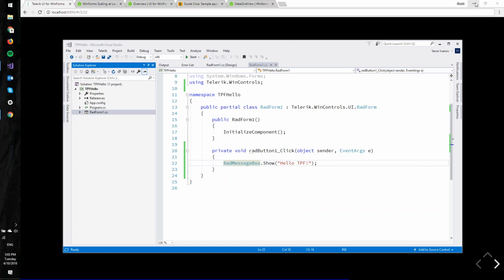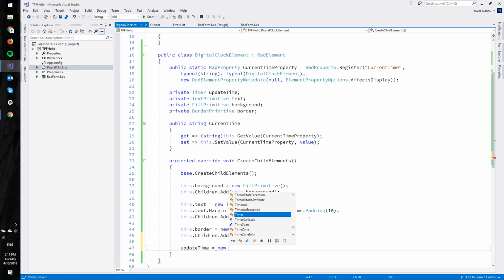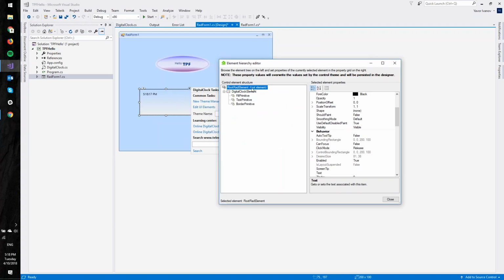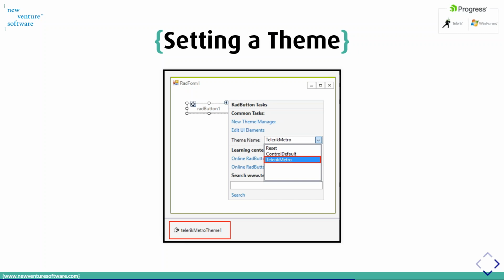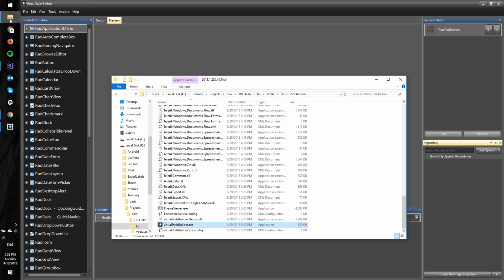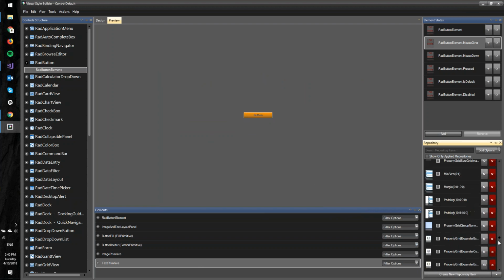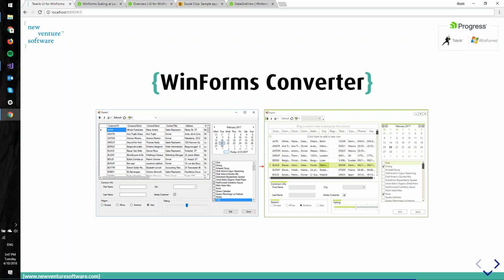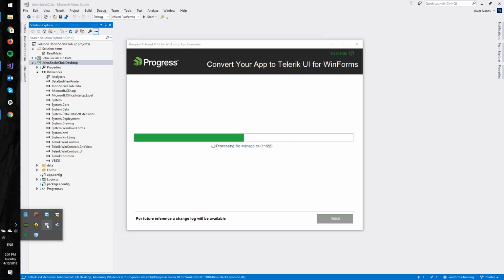Virtual Classroom – Telerik UI for WinForms – 2 of 4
We are proud to introduce Virtual Classroom, a free training program for our active license holders. With more than 30 hours of technical content created in partnership with New Venture Software, Virtual Classroom is designed to quickly get you onboarded and successful with our developer tools whether you’ve been using them for years or are new to the suite. Each session will provide practical knowledge combined with helpful approaches to application development.

Virtual Classroom – Telerik UI for WinForms

- Getting started with WinForms
  -- Windows forms overview
  -- MVP pattern
  -- Loading data (RESTful web service, database)
- Getting started with Telerik UI for WinForms
  -- Why choose Telerik
  -- Installing and different distribution types (setup, NuGet, latest internal)
  -- Convert existing application
  -- Adding components
  -- Configuring components (designer and property grid)
- UI components
  -- Data management components
  -- Data visualization components
  -- Rich text and pdf viewer
  -- Forms and dialogs
  -- Editors
  -- Navigation
  -- Other components (document processing, layout, tools, etc.)
- Telerik Presentation Framework
- Themes and Visual Style Builder
- Touch support
- Localization and Accessibility
- UI testing
  -- TestComplete
  -- Coded UI
- Getting Support and Documentation